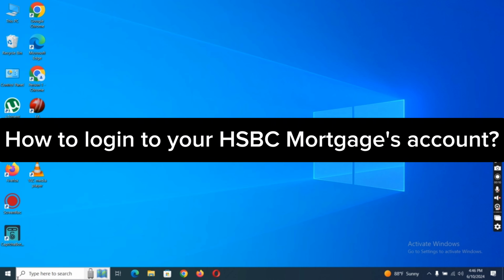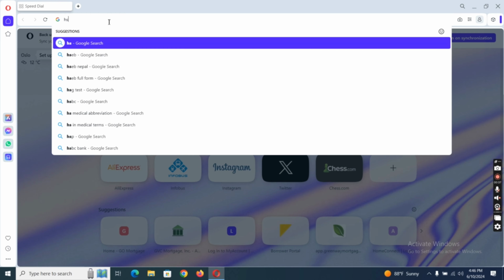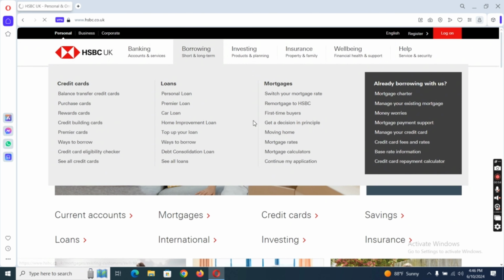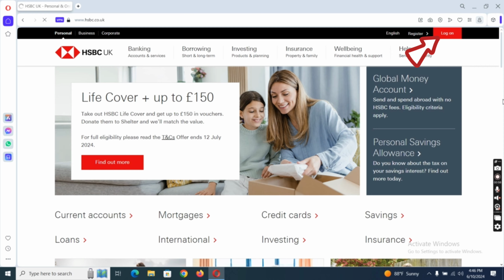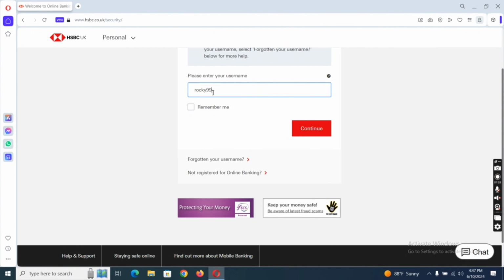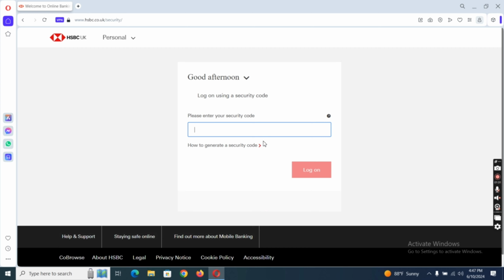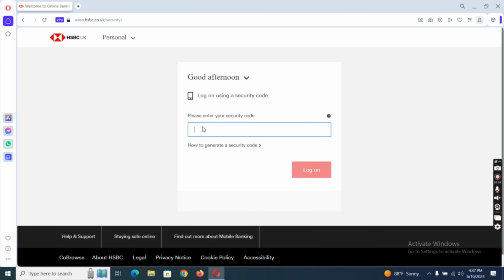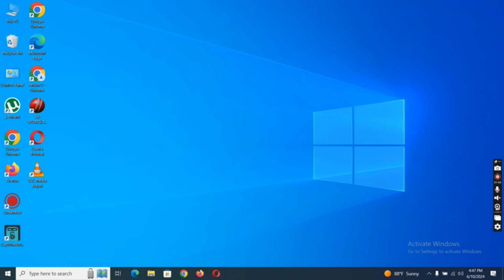Sign in HSBC Mortgage Account: How to Login to Your HSBC Mortgage Account? 2024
Unlock the power of managing your HSBC mortgage account effortlessly with our step-by-step login guide!